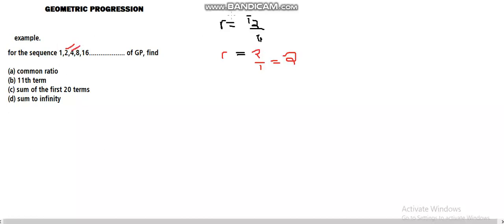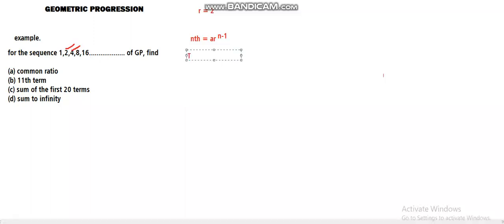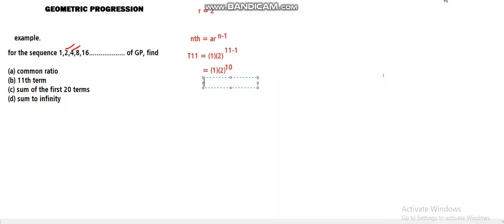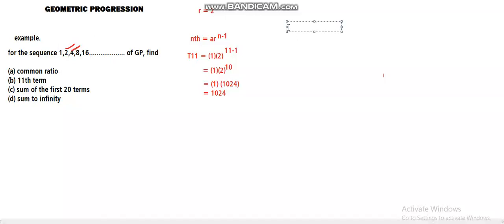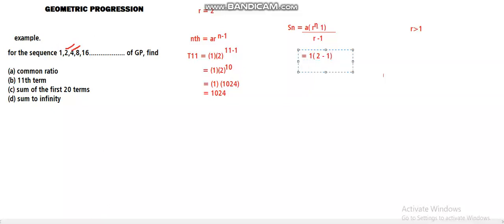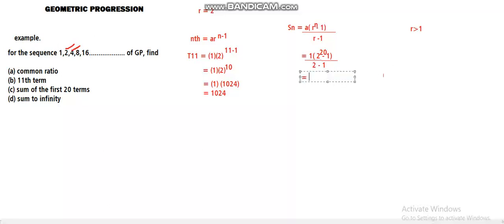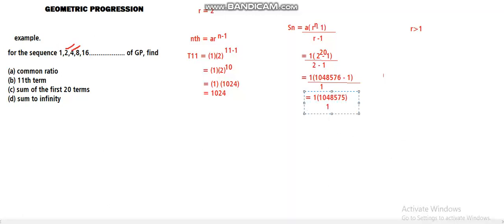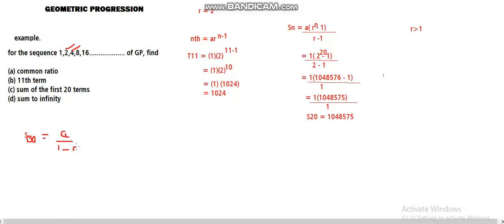Geometric progression - mathematics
how to answer geometric progression questions